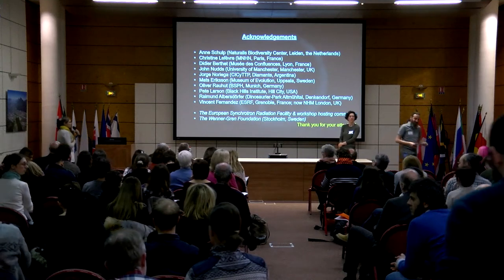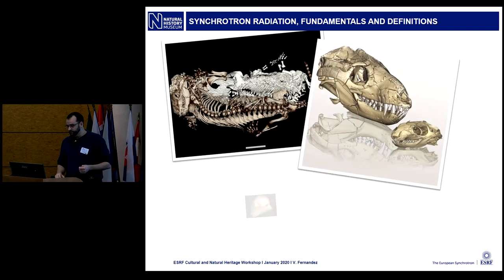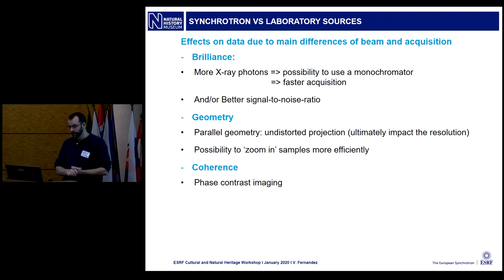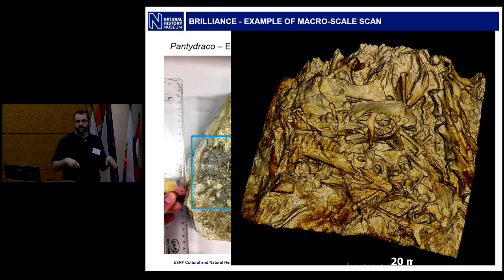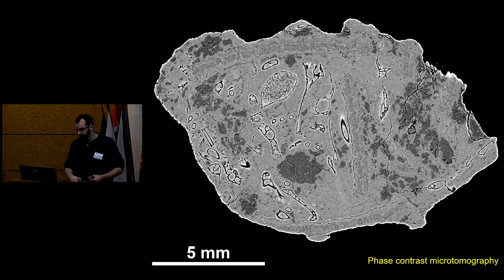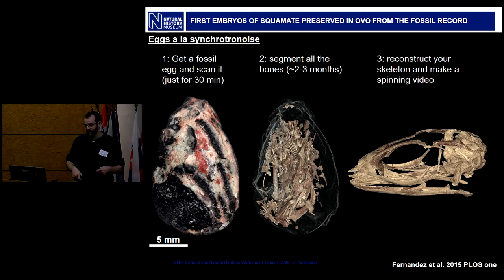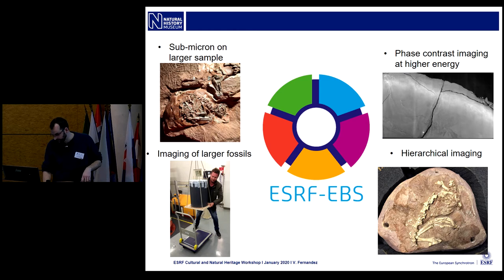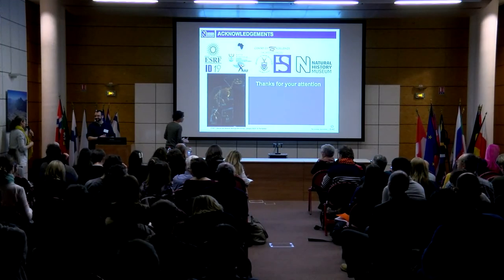Vincent Fernandez - Digging virtually into large fossils using synchrotron X ray microtomography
SESSION I – PALAEONTOLOGY I (Chairperson: S. Sanchez)
15:00-15:40 Digging virtually into large fossils using synchrotron X-ray microtomography
Vincent FERNANDEZ, Natural History Museum, London

Video by Mark Mc Gee